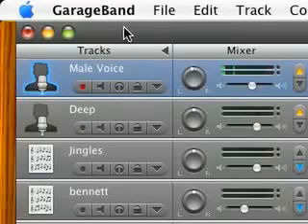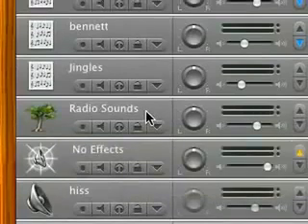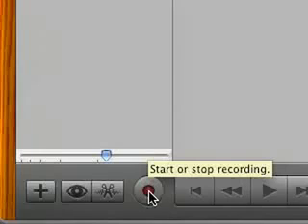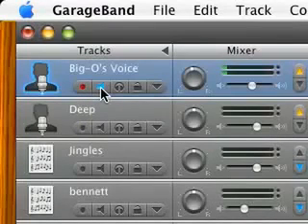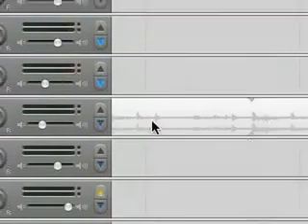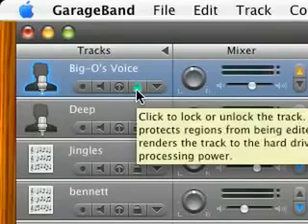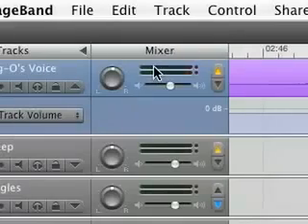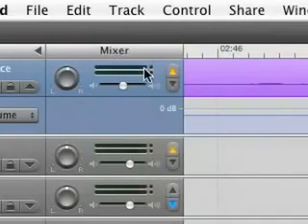Garageband Tutorial Part 1 (240p_H.264-AAC).flv